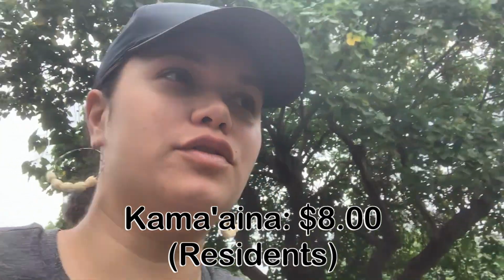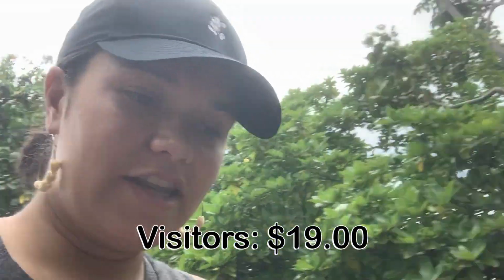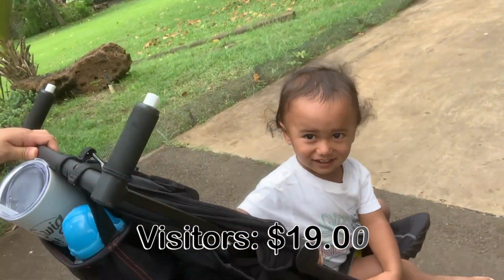Bubby's 1st Time At Honolulu Zoo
We took Bobby for the very 1st time to the Honolulu Zoo and it was so cute and fun! 1 fun fact that Hawaii Honolulu Zoo specializes in from all other zoos is that they have tropical birds that you'll never see anywhere in the world than here. We encourage all local families to take the young ones there to visit the beautiful birds and of course safari animals as well. Mahalo for watching! 🤙🏾😜